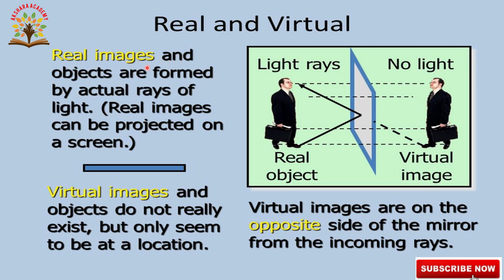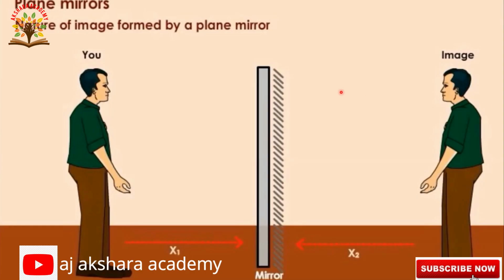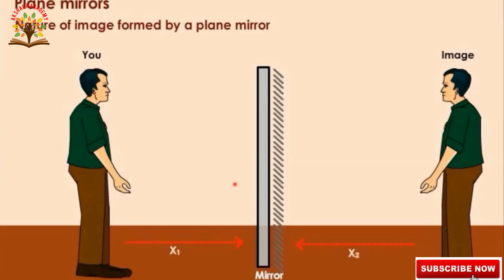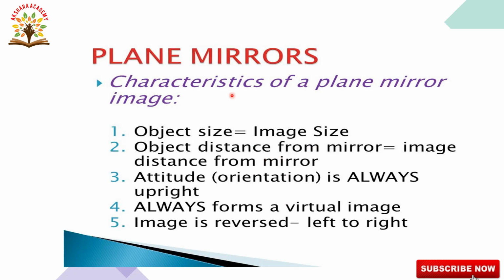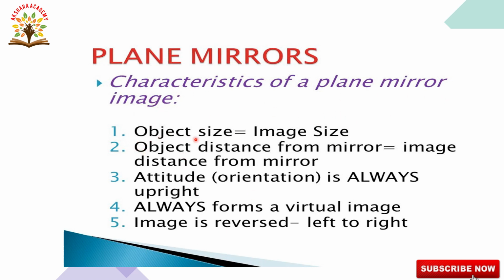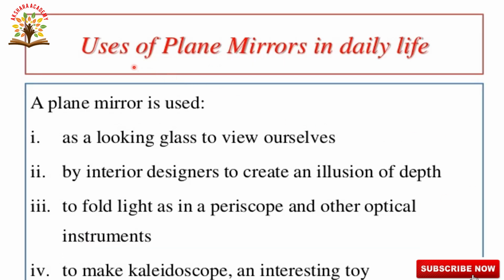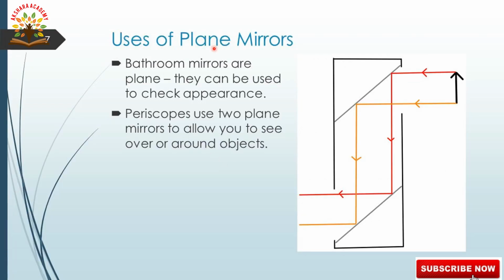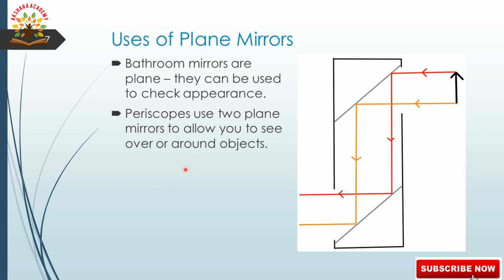PLANE MRRORS | LIGHT | CBSE | CLASS10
Plane mirrors, formation of plane mirrors, characteristics of plane mirrors, uses of plane mirrors are discussed.